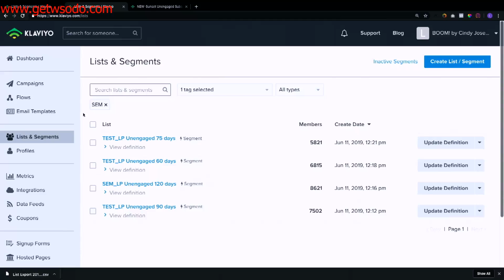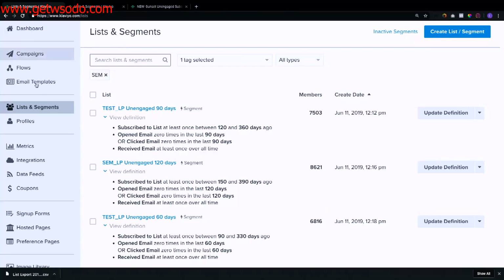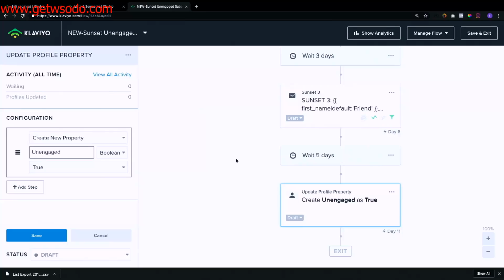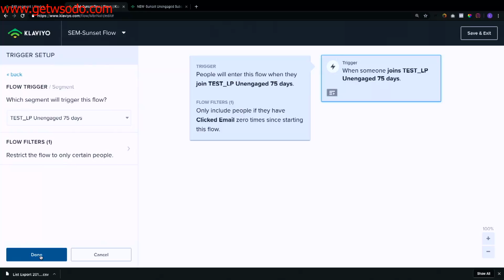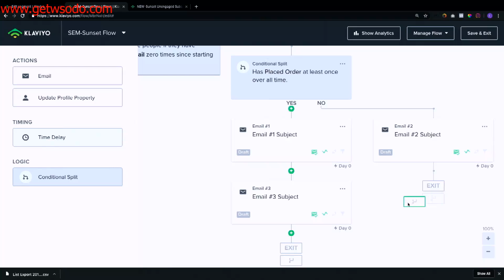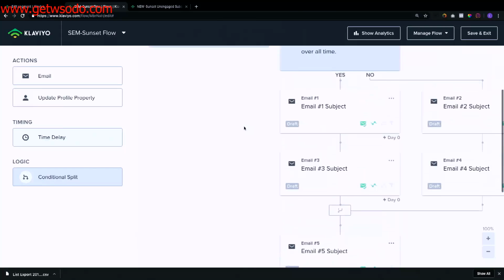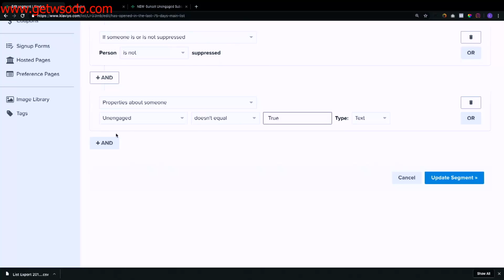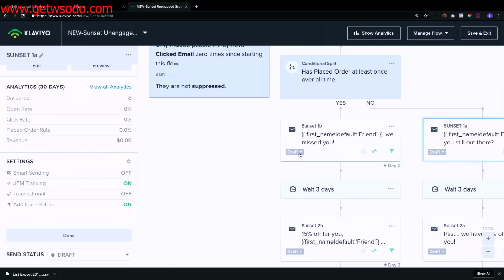07 M6 V7 Creating Sunset Flows